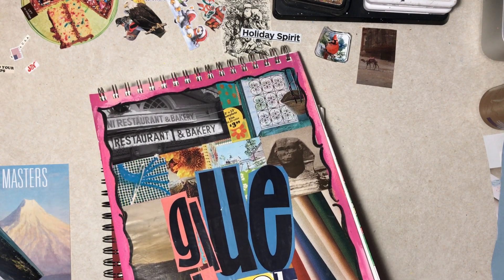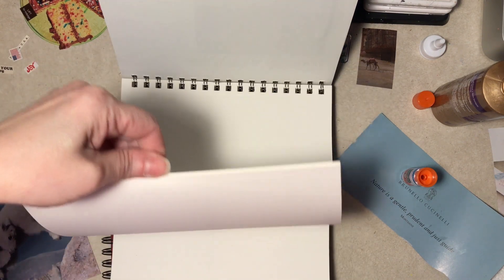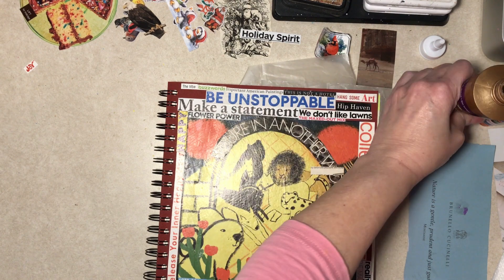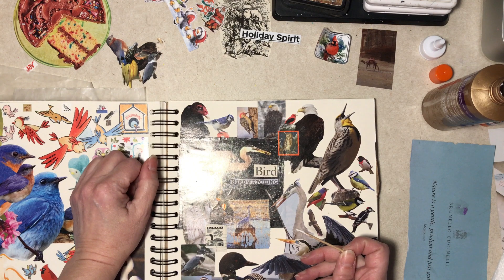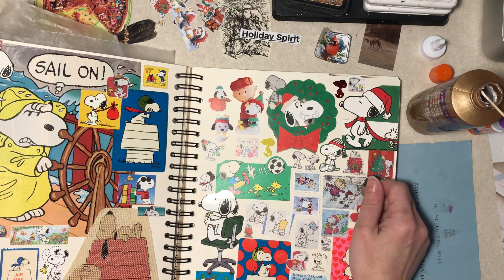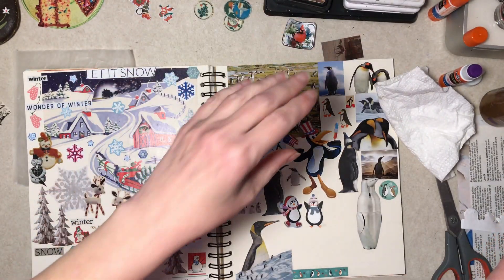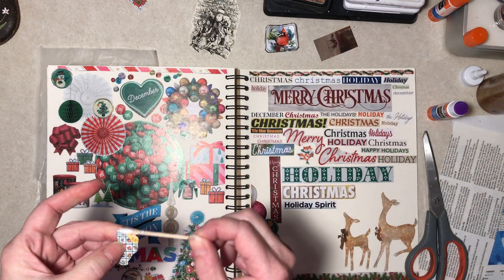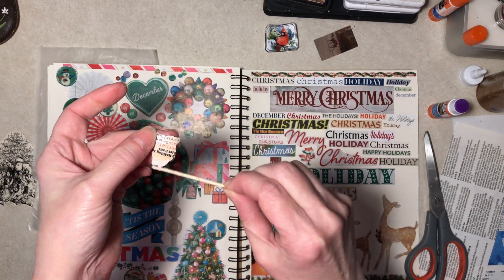Glue Book Session #86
Join me for the first glue book session of 2024! Not intended for children.